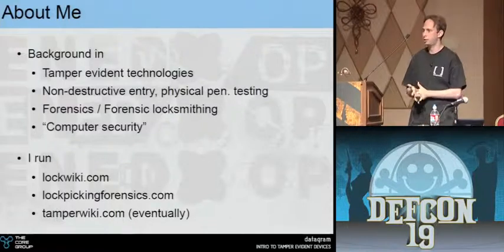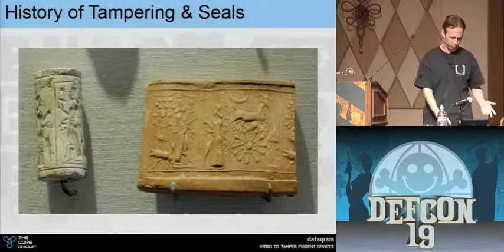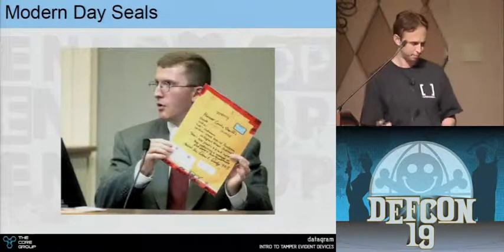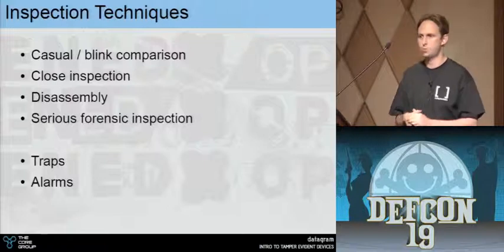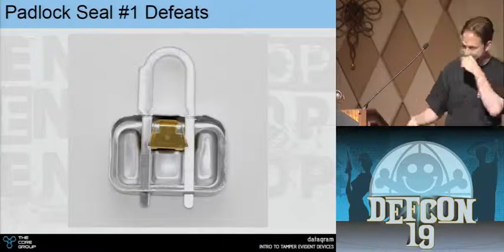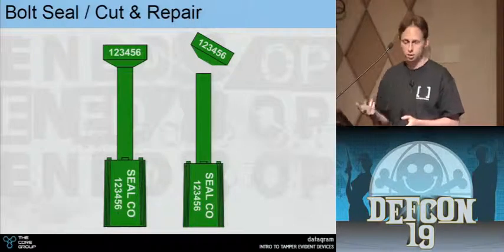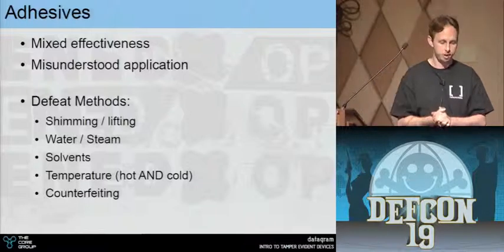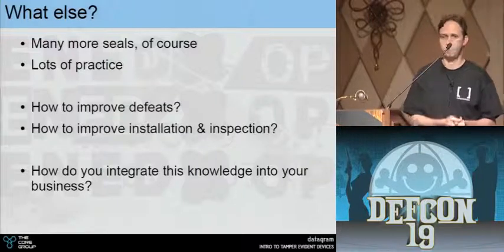DEF CON 19 Hacking Conference Presentation By datagram Introduction to Tamper Evident Devices